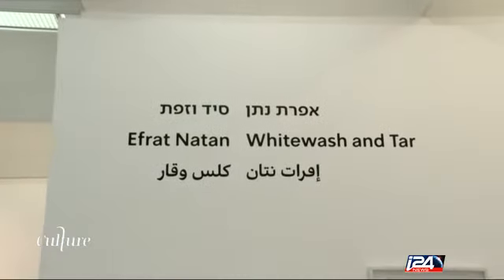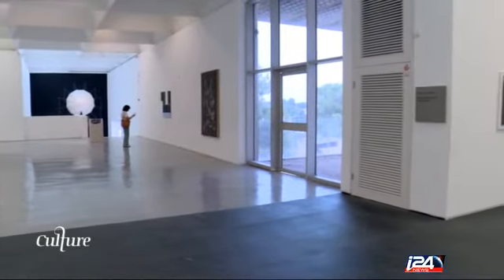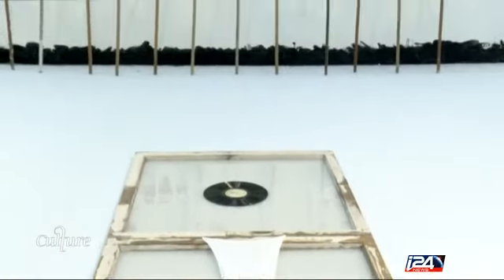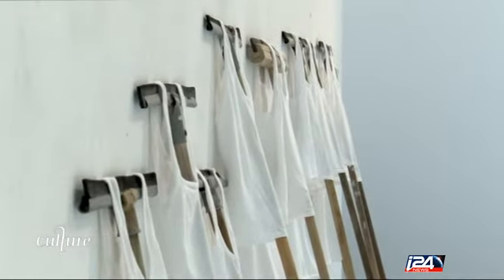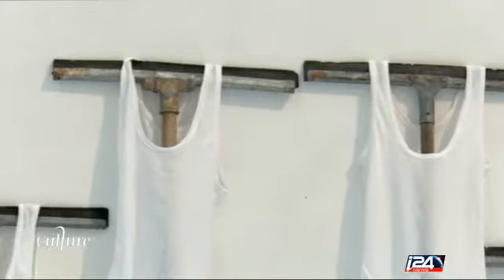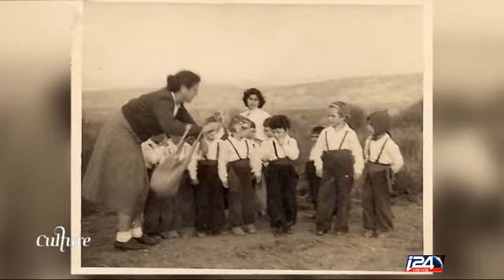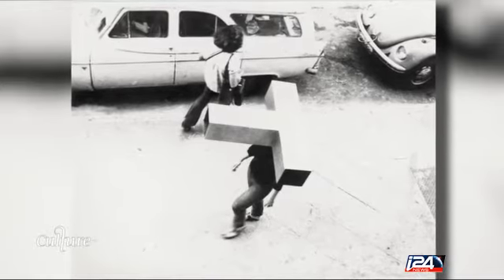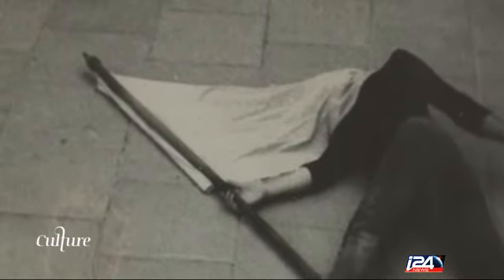Israel Museum: Retrospective of Efrat Natan, one of country's first minimalist artists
The Israel Museum in Jerusalem held a retrospective of Efrat Natan's work, one of Israel's first artists to explore minimalism and performance art. In her work Natan uses everyday objects, sometimes drawing inspiration from her childhood in a kibbutz.